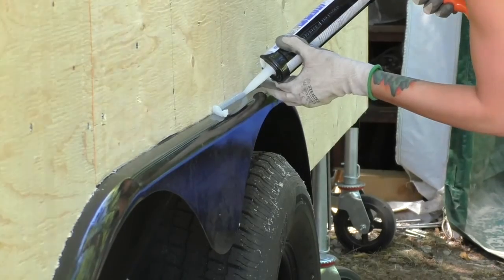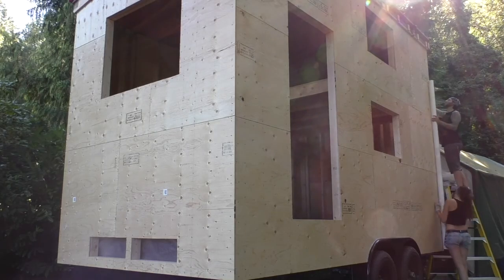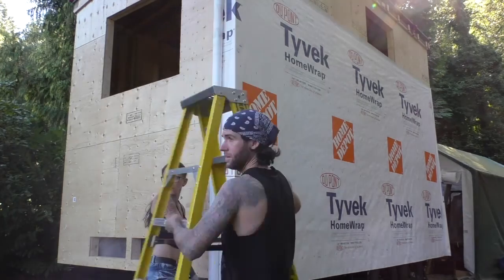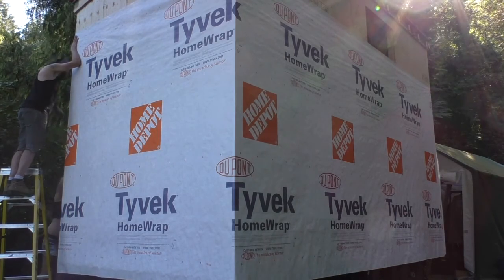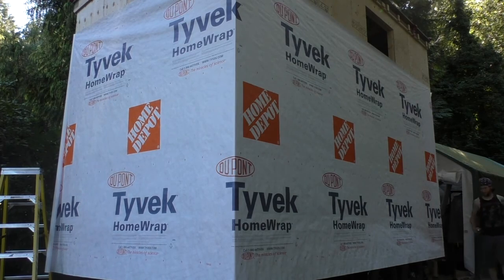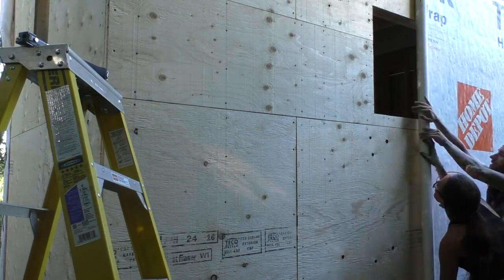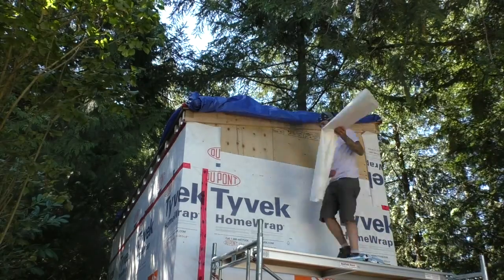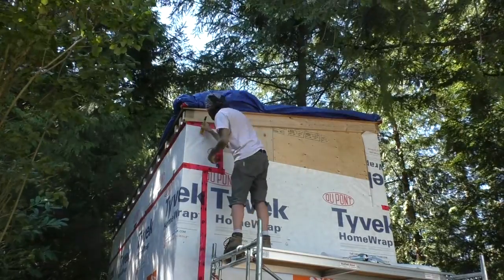Applying House Wrap // DIY Tiny House Build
Keeping water off the plywood sheathing! Let it breath with Tiny House Tyvek House Wrap. This job was surprisingly easy! We had to fight with the wind a little bit, but overall, piece of cake. Not a whole lot to say about it, but we have a lot of footage of this step. Make sure to start from the bottom so pieces overlap, and use tape.